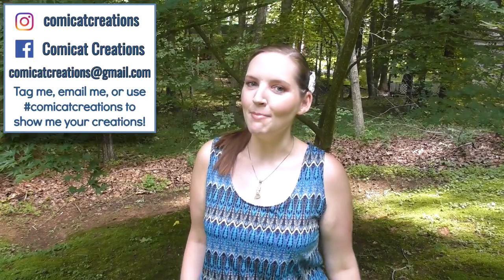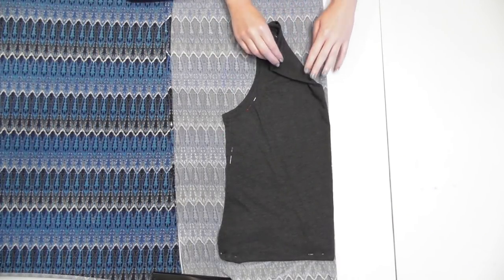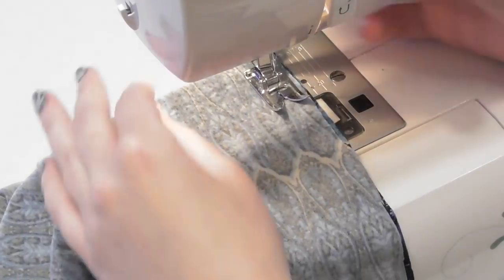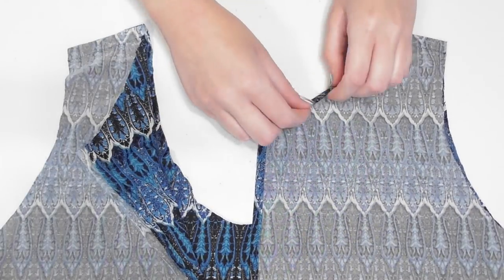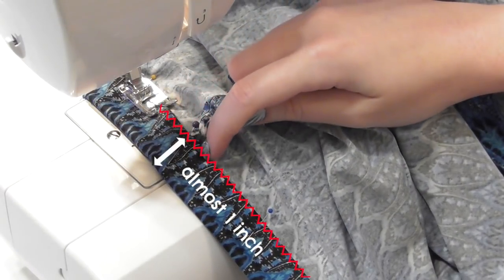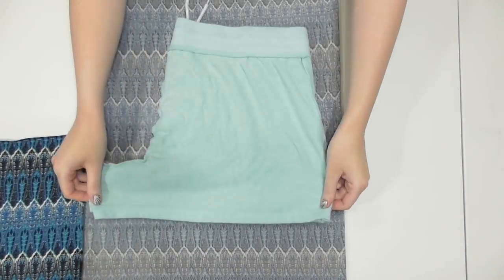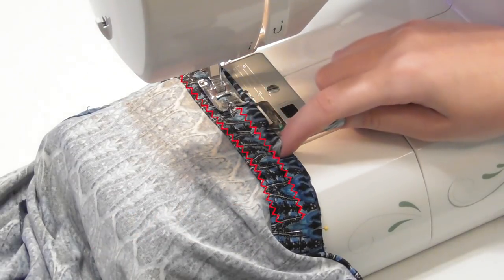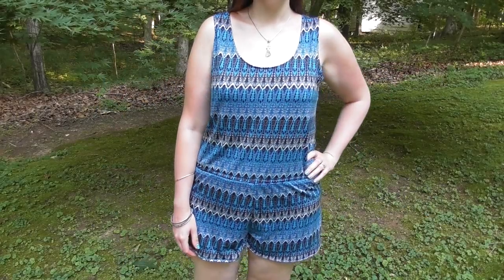How to Make a Romper without a Pattern | DIY Romper with Keyhole Back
Learn how to cut, sew, and hem a romper from start to finish in this step by step sewing tutorial – no pattern needed!  The romper is made with stretch fabric for comfort and easy fitting, has a keyhole with a button closure, and although I made it with shorts, it could even be made with pants if you want to make a jumpsuit.

Rompers are super comfortable and they’re so on trend!  I definitely want to make another in a floral print - I think I'll love it in floral even more than with this striped print!

MATERIALS NEEDED:

-At least 1.5 yards of a stretch knit fabric (I used a four-way stretch fabric with a width of 58”)

- ¼ inch wide elastic – enough to wrap around your waist

- 1/8 inch wide elastic – you only need a 2.5 inch piece but make sure it goes with your fabric since it’ll be visible

-Button with a loop on the back

-Tank top & shorts for the templates (they won’t be cut up).  I used a looser fitting top & shorts because I like less fitted romper; if you want it more fitted, use more fitted clothes.

-Basic sewing supplies: sewing machine, ball point needle, thread, pins, safety pin, tape measure, etc.

WHAT SUPPLIES DO I USE TO MAKE AND FILM MY TUTORIALS?

MY SEWING MACHINE

MY FAVORITE THREAD

MY SCISSORS

PINKING SHEARS

WALKING FOOT

WHAT YOU’LL LEARN:

I show you how to use a tank top and shorts to cut out the pieces, how to sew all the seams, tips on what stitches to use when sewing with stretch knit fabric, how to sew the button and elastic closure, and how to hem the raw edges so you learn exactly how to make a fully finished romper.

I’ve had a blast seeing and sharing your creations!  Y’all are SO talented!

XO, Monika